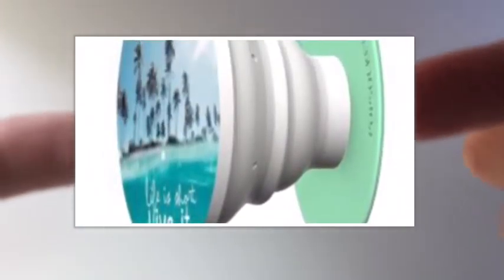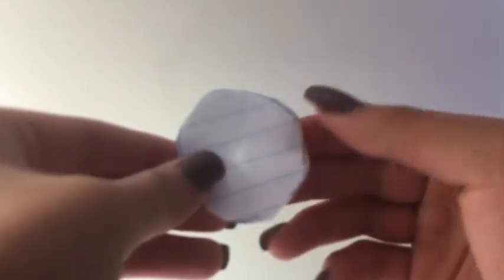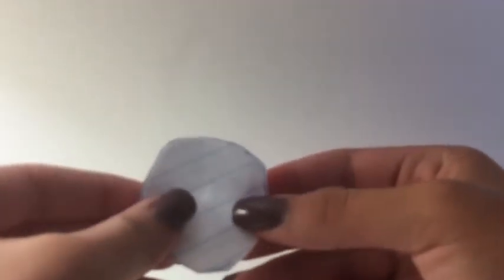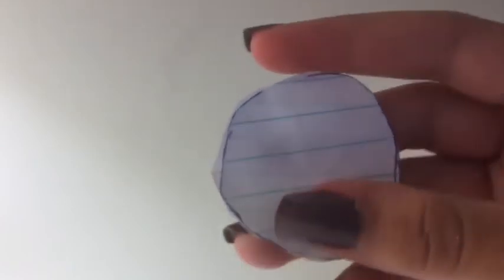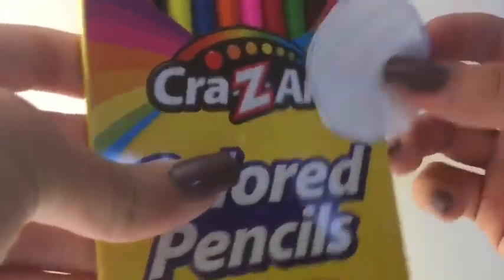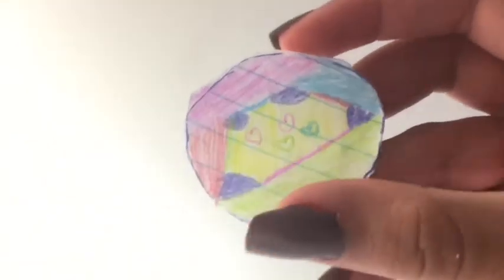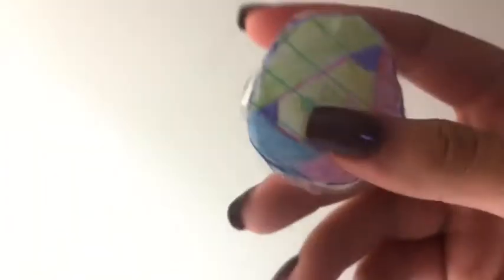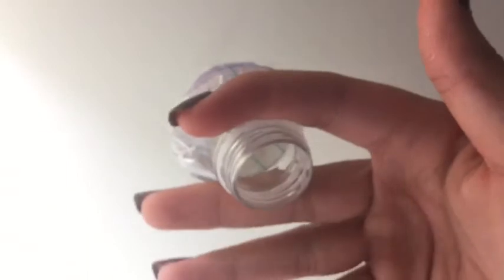DIY??how to make a pop socket!!DOES IT REALLY WORK???